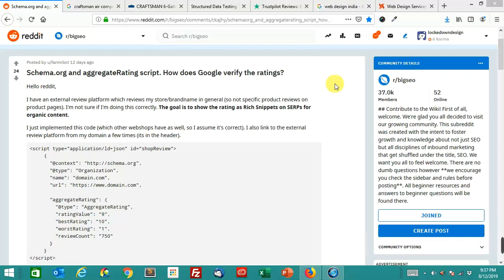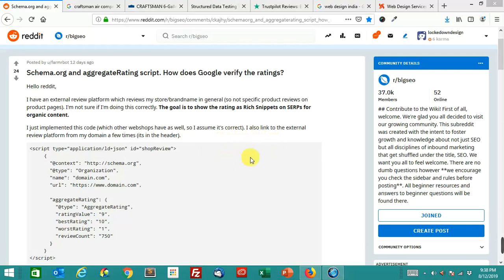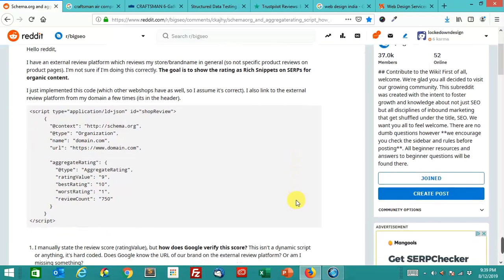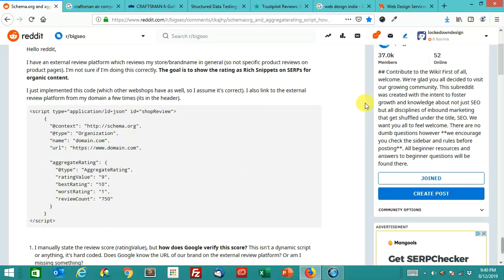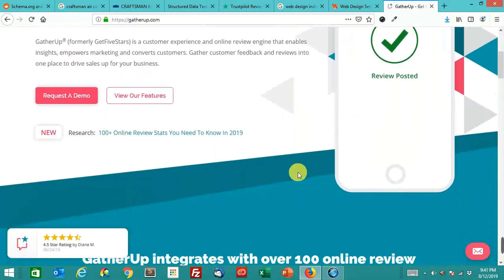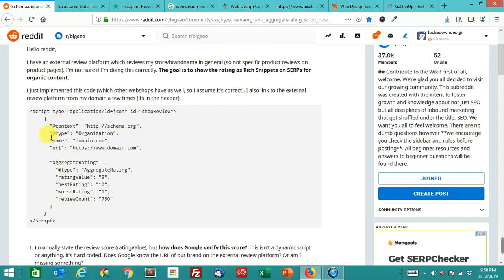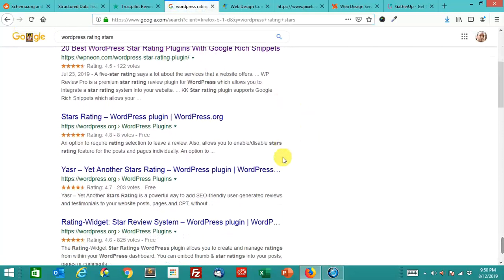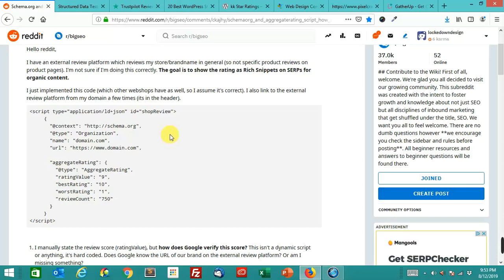Don’t “Hard Code” Review Star Snippets in Your Site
A question from the BigSEO board on Reddit: "We are hard-coding Review Schema into our site and linking to the reviews on a third-party site. How does Google verify the aggregateReview total is accurate?" Google does not verify this from the Schema markup you have in your website, and in fact this is Schema spam. You should have either a mechanism for people to add dynamically updating reviews on your website, or embed reviews with Schema markup from a third-party tool like GatherUp. Hard-coding the Schema and review totals leaves you open to competitors reporting your site as leveraging Schema spam.